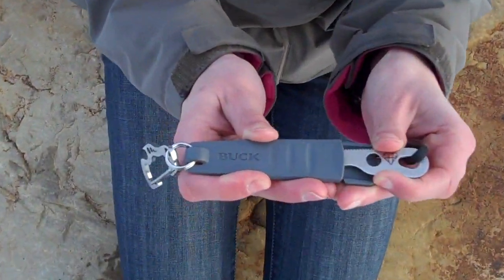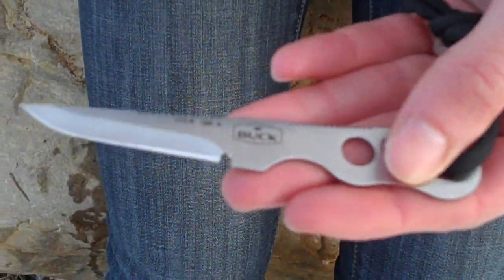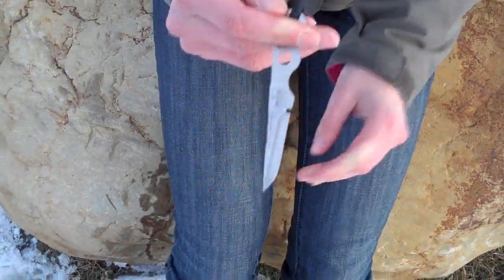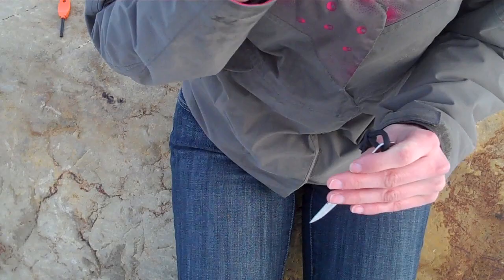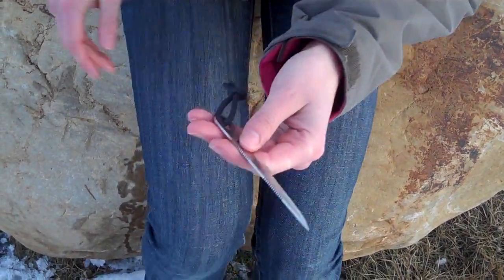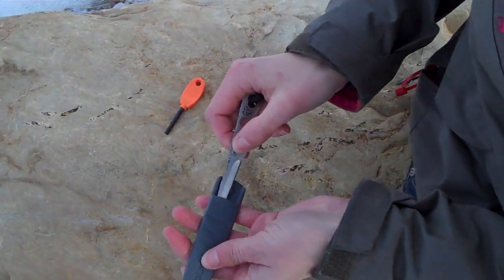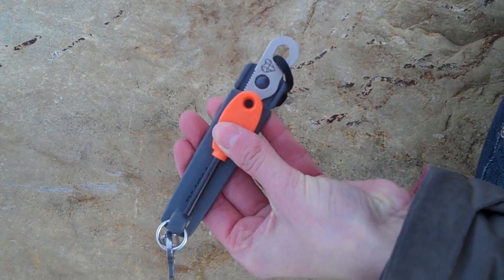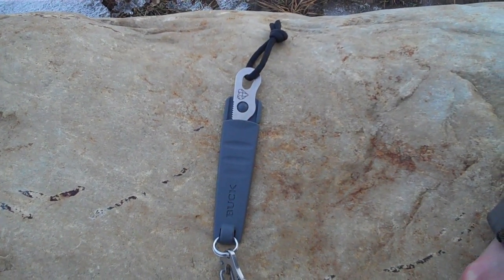Buck Smidgen EDC: Every Day Carry Knife